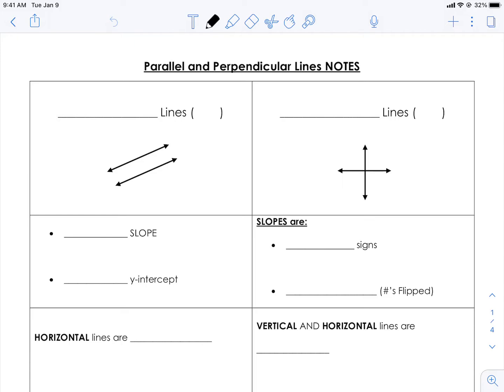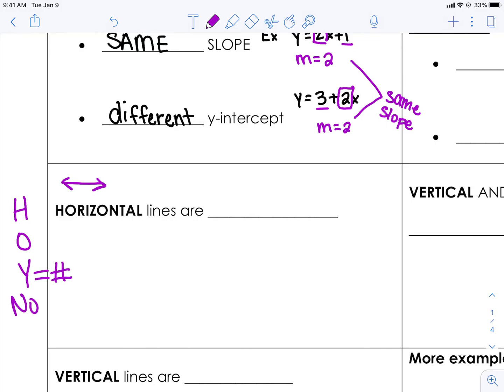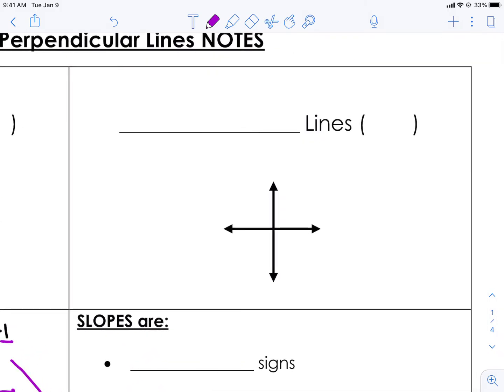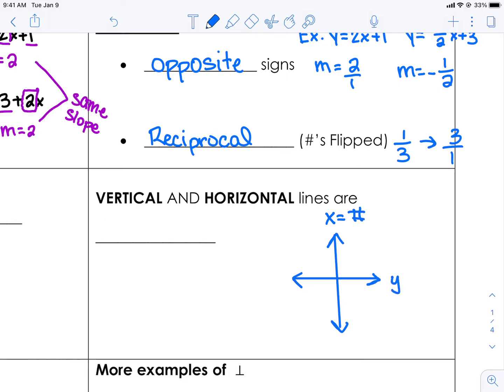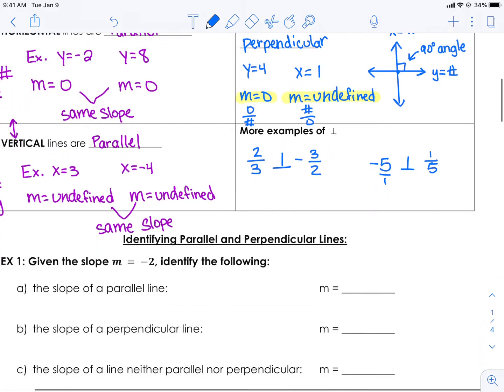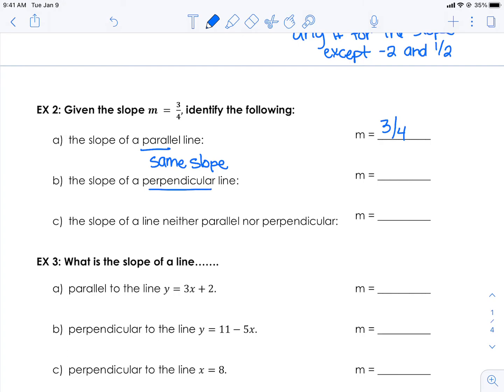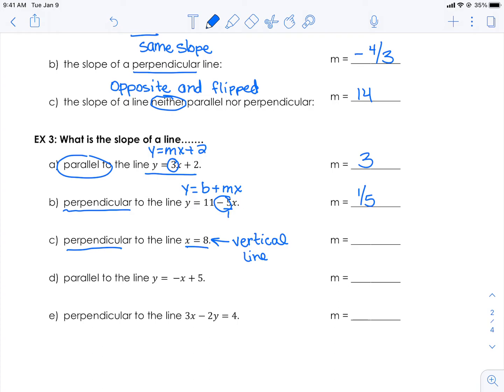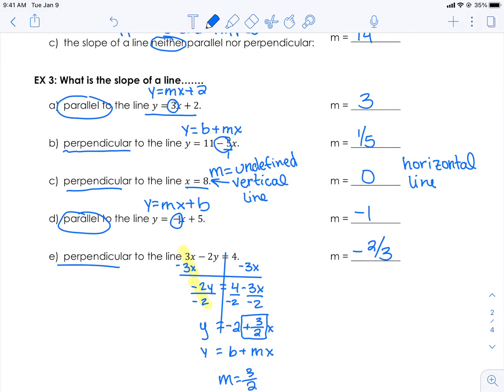Parallel and Perpendicular Lines - RSS Algebra 1